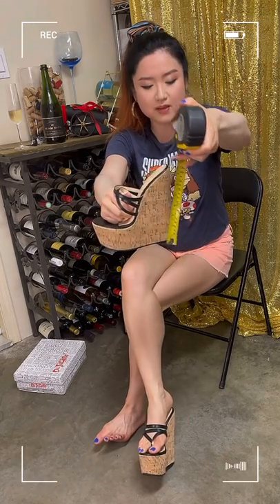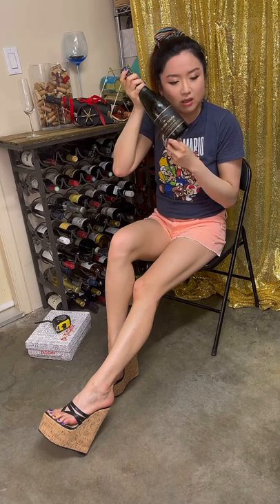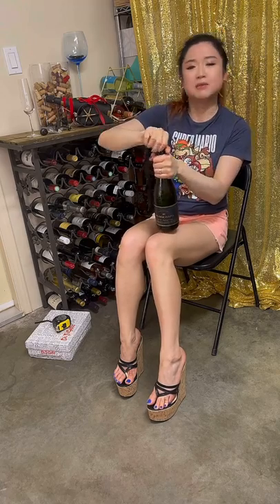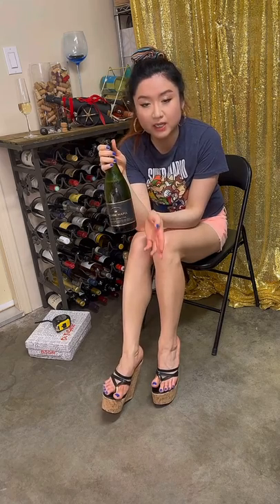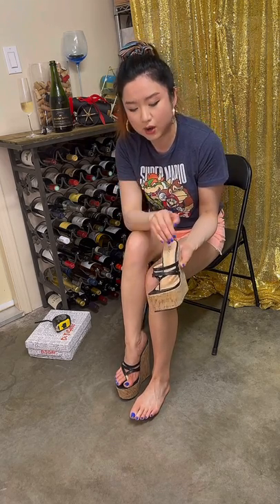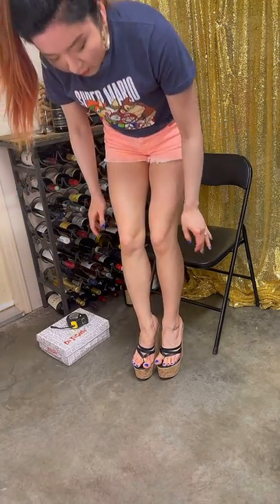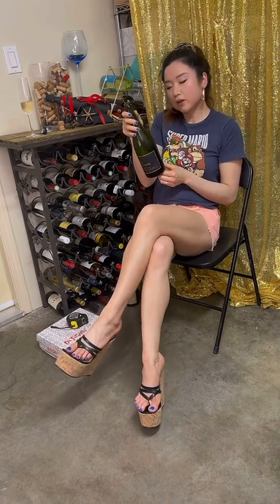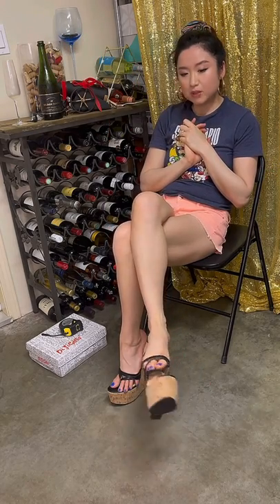7 Inch Wedge Platform Sandals High Heels Shoes Try On, Mumm Sparkling Wine Tasting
Hey what's up it's Ruby! DRINK WITH ME! Join me for the tasting of this Mumm Sparkling Wine from Napa, California USA! Shoeplay sparkling wine tasting in platform heels sandals!  I hope you like this video! And I will see you *SNAP* in my next one! Cheers!

Products:
Shoes - Platform Wedges (Search Page)
Wine Glass - Bohemia Collection Champagne Flute